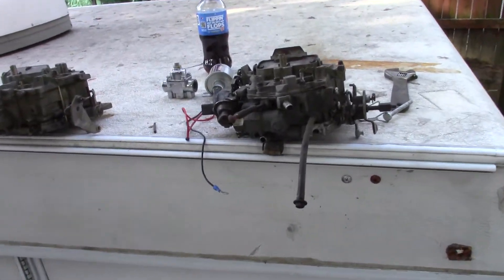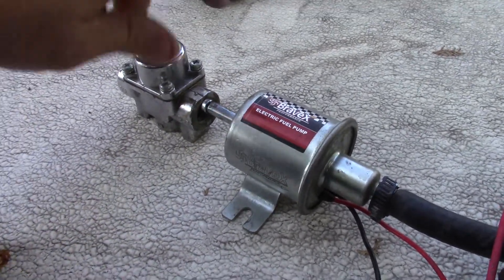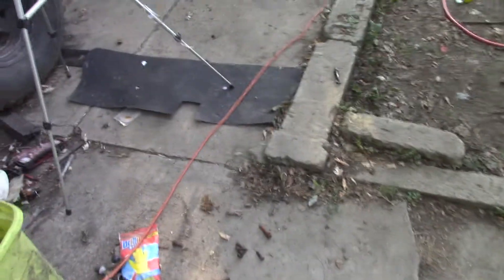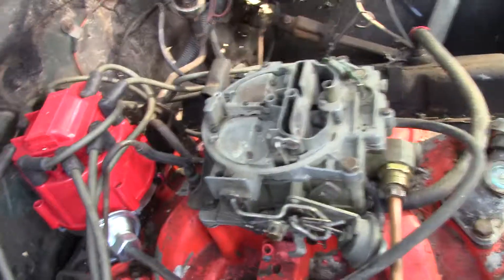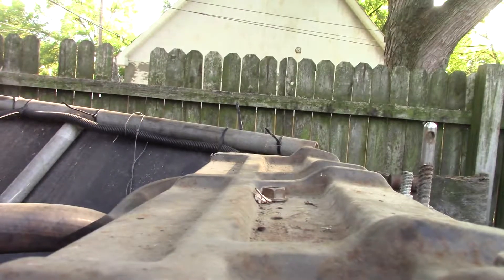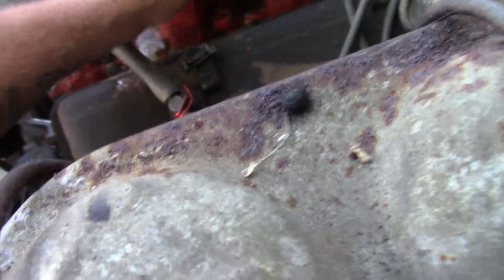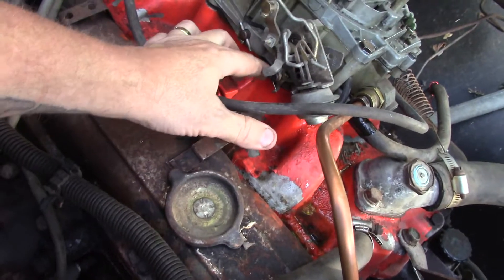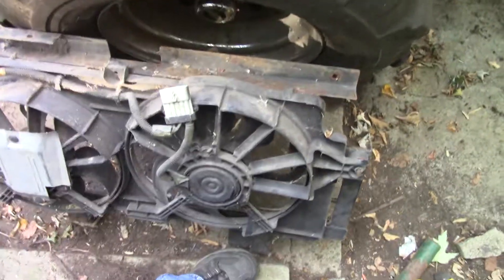79 chevy k20 project update part 3 trying a carb out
Didn't go to well. Carb was supposed to have been rebuilt. It needs some work but in the guys deffence he did say it was never installed to see if it works. I'll pick up the stuff for the Edelbrock and see what happens.